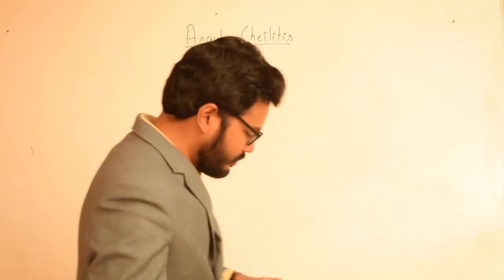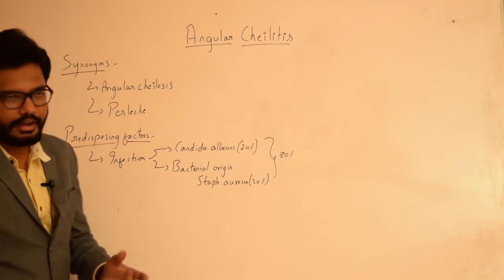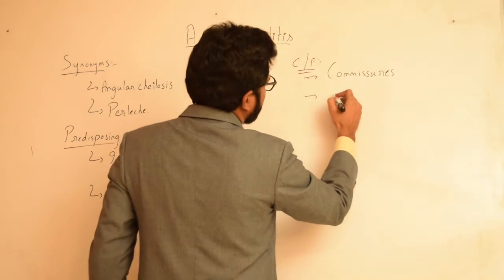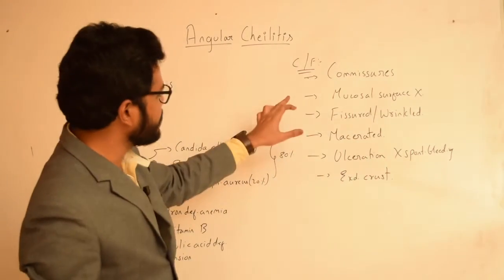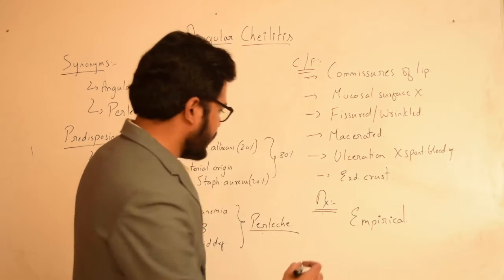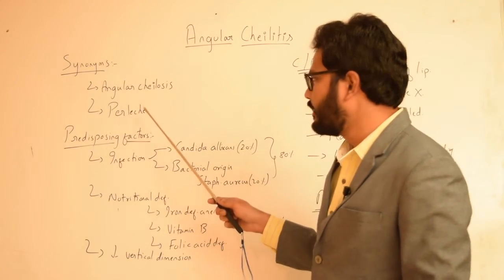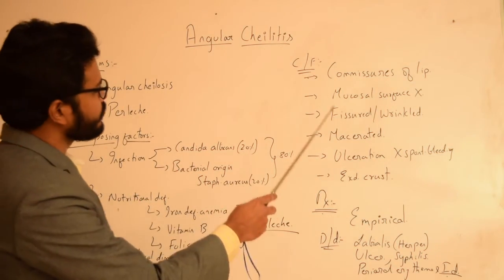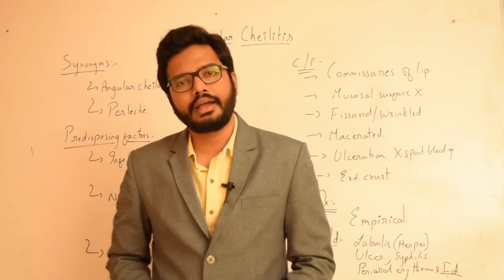Angular Cheilitis Simplified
Contents: Synonyms, Predisposing factors, Clinical features, Treatment, Differential diagnosis & Clinical pictures.